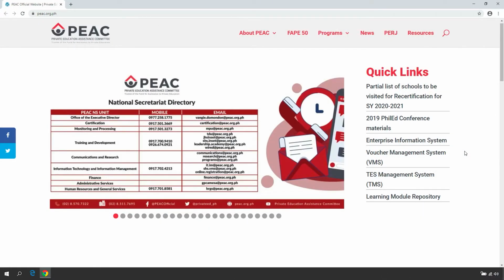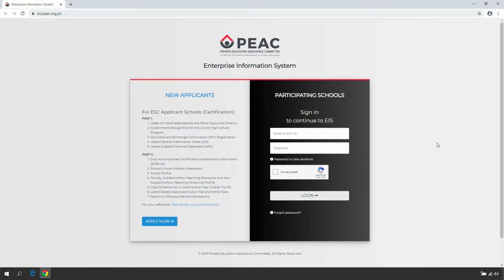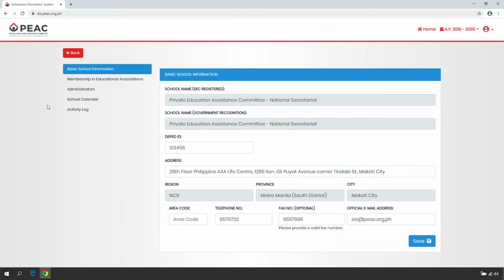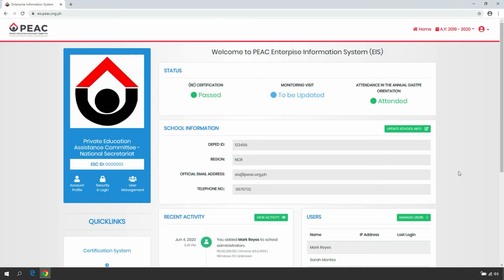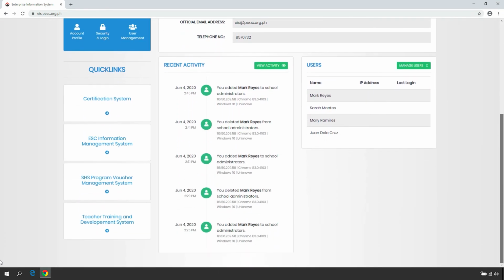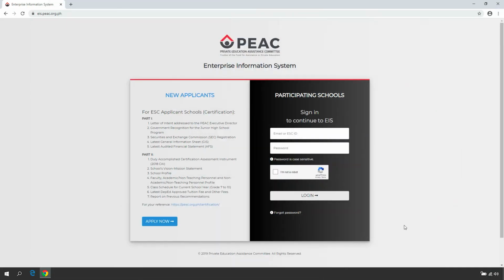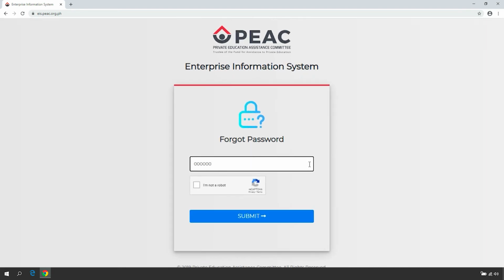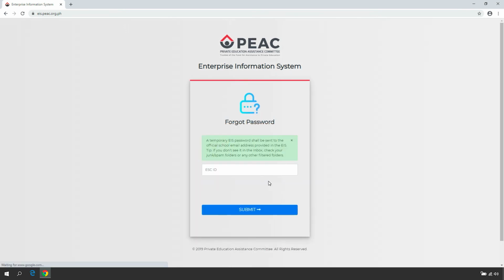Enterprise Information System (EIS) Video 1